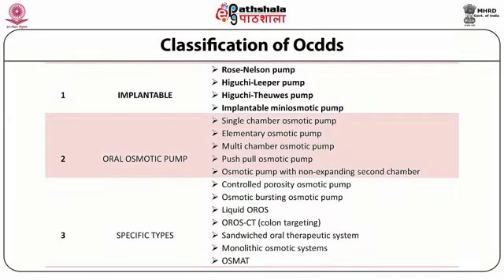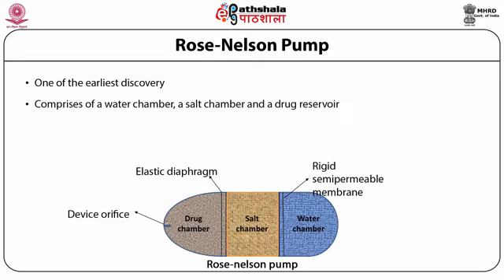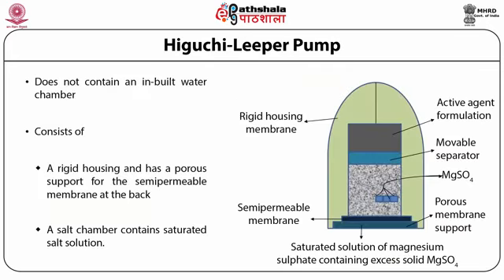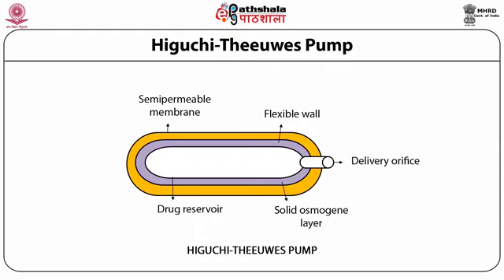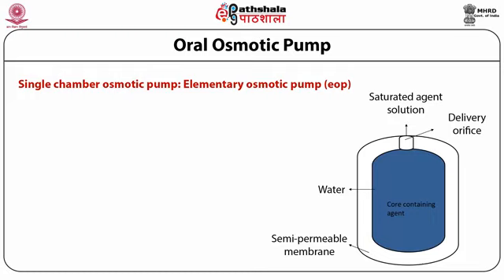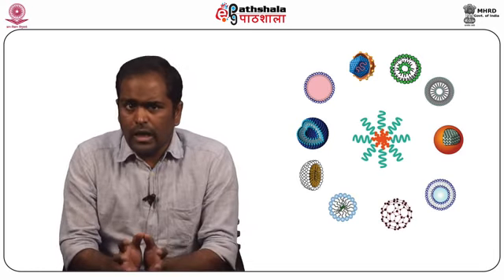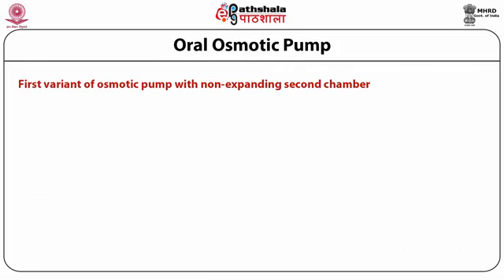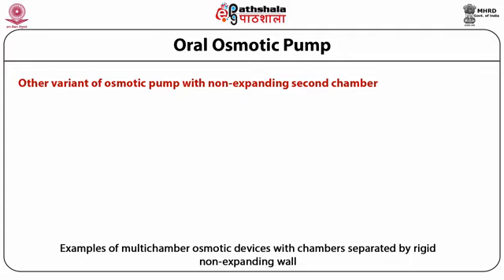M-11.Implantable and oral osmotic pumps